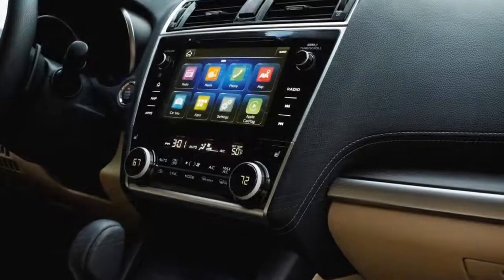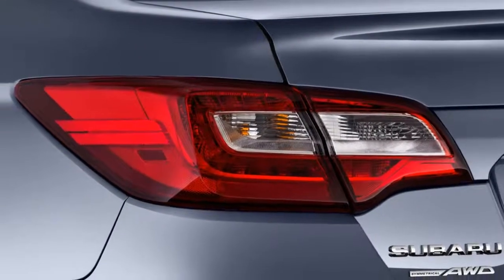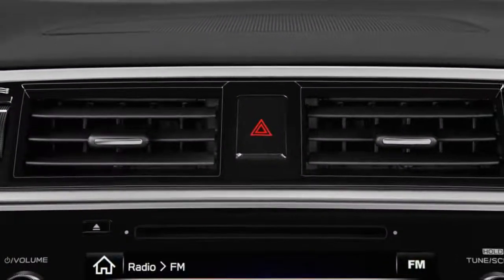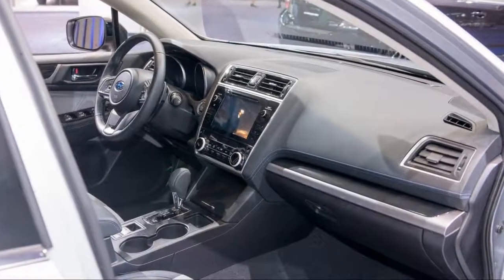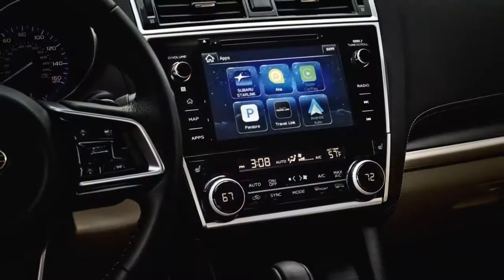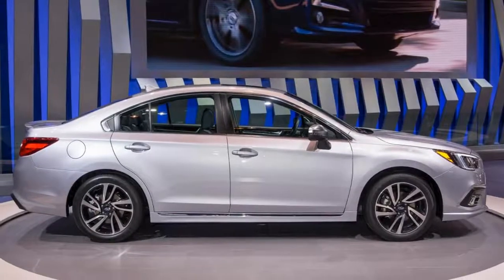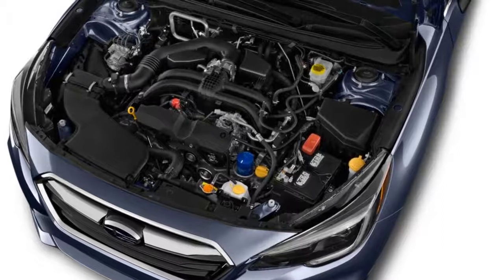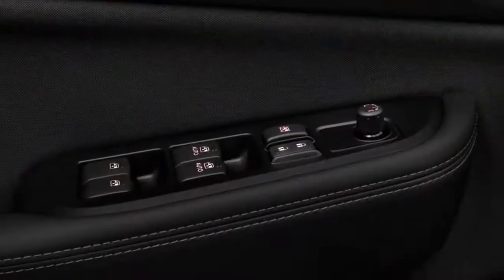2018 Subaru Legacy – Redline: First Look – 2017 Chicago Auto Show REVIEW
It may not look all that different from last year's model, but the 2018 Subaru Legacy boasts some worthwhile upgrades as it enters the middle of its lifespan.

The most recent Legacy debuted to critical acclaim for the 2015 model year—we named it our Best Car to Buy at the time—and the 2018 updates some of its technology and adds more features, even if it doesn't address the sedan's clean but tepid style.

The Legacy remains a "three box" sedan with conservative looks. Sure, there are new bumpers and revised alloy wheels, but by and large the Legacy doesn't change much outside.

Four trim levels remain on offer—base, Premium, Sport, and Limited. All four come standard with a largely carried-over 2.5-liter 4-cylinder, while the Limited offers an again unchanged 3.6-liter 6-cylinder as an option. All models will continue to utilize a continuously variable transmission that features revised tuning designed to make what was previously fairly jumpy immediate throttle response more progressive. The 4-cylinder's CVT sees some refinements designed to reduce powertrain noise, too.

Both engines are "flat" designs, meaning their cylinders are opposed, not in the far more common V or inline configurations used by rivals. Only Porsche and Subaru have remained committed to this engine layout, although the two automakers don't collaborate on engine development.

The 4-cylinder remains rated at 175 horsepower and 174 pound-feet of torque, while the 6 comes in with 256-hp and 247 pound-feet. All models come exclusively with all-wheel drive, a Subaru signature that can send 100 percent of power to a wheel as-needed. Subaru hasn't yet announced fuel economy for the 2018 Legacy.